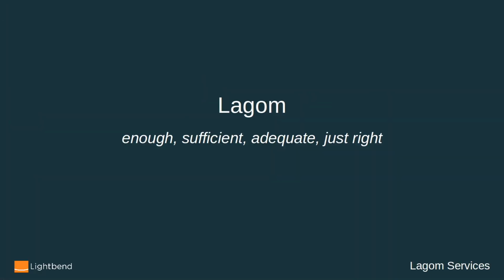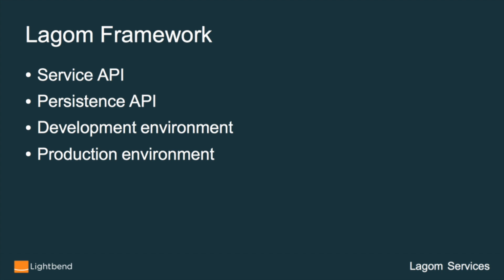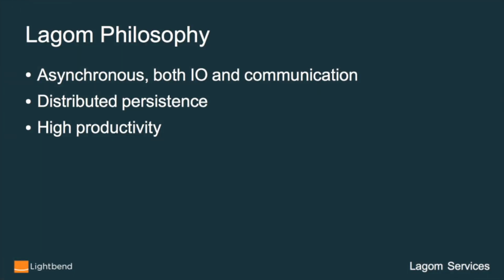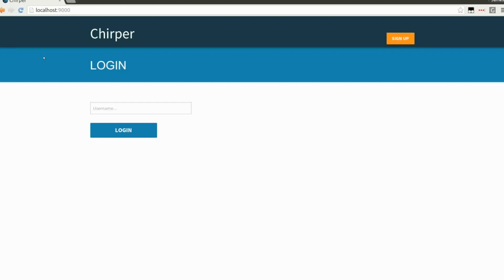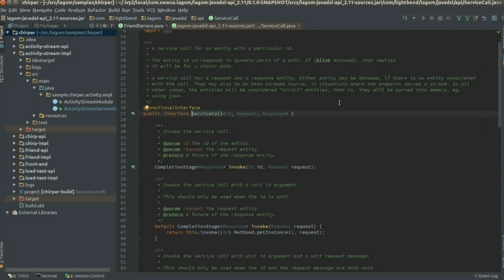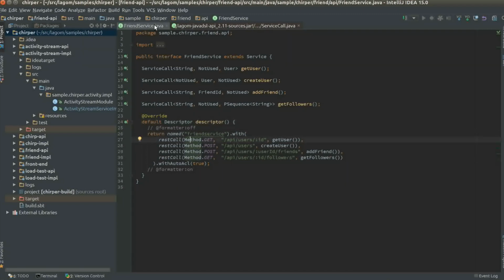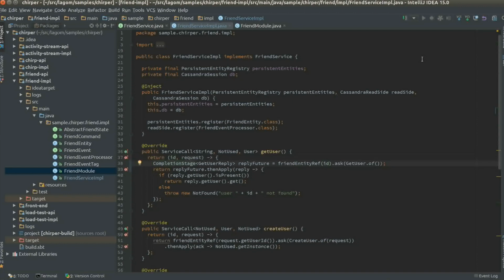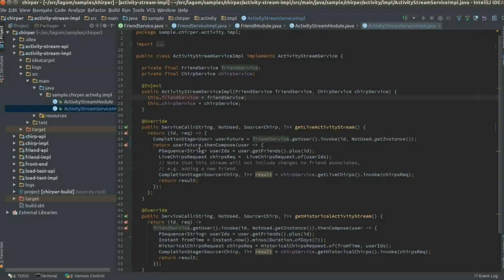Introduction to Lagom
Services are asynchronous. Intra-service communication is managed for you. Streaming is out of the box. Your microservices are resilient by nature.